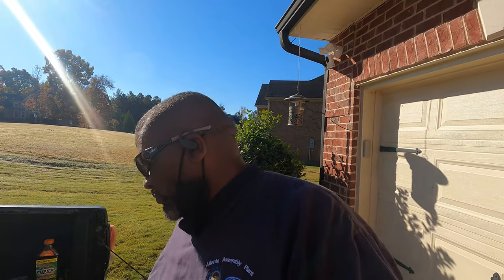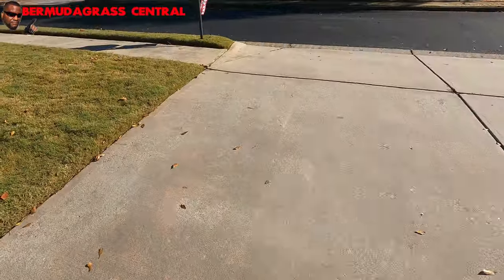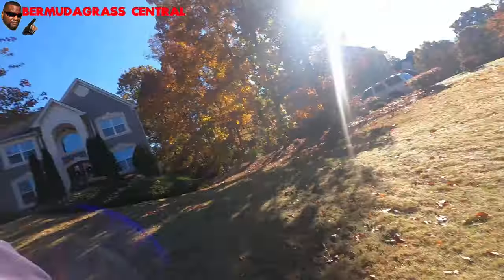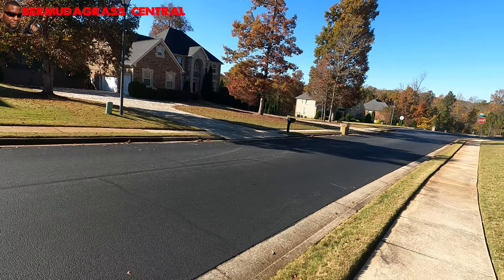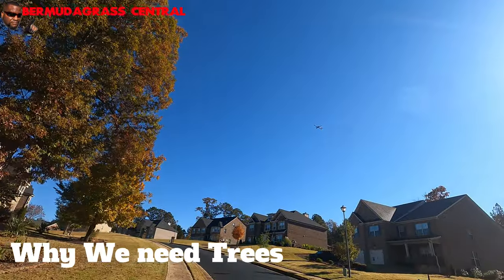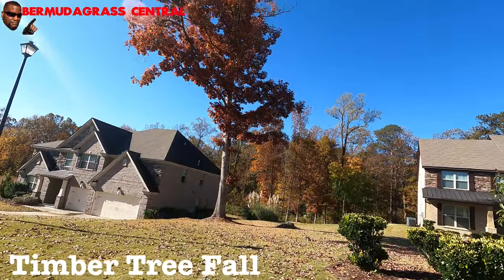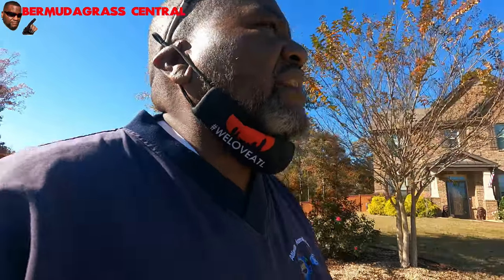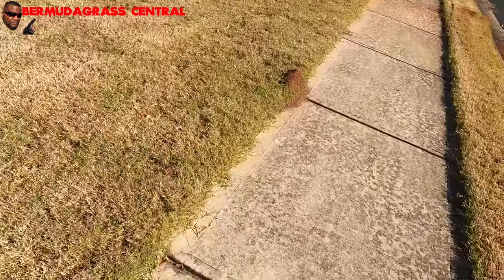3 Mile Walk in Kujo Shoes while giving Lawn care Tips // Off Season lawn TIPS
Fall Winter Spring Summer lawn tips. I also have been wearing these Kujo Yard shoes all season. So why not combine them both. I am going to walk through my neighborhood to show you how comfortable these Kujo lawn shoes are while giving you some valuble lawn care tips. now walking 3 miles in lawn shoes is a task at ease in these shoes.

00:00 Kujo Shoes Intro
05:00  Cutting Back Tree Canopy
06:05 Ant Mounds
08:00 Trees and Leaves
09:15  Why we need Trees
10:00 Curb Crack Weeds
12:23  Cluster Box Units
14:20  Dog Walking Tips
15:05 Kujo Shoes Update
16:18  Prevent Tree Fall on house
17:30  True Green lawn signs
18:40  Lawn Freshen Cut
20:00 Scan QR CODE
20:40 Proof I walked 3 Miles